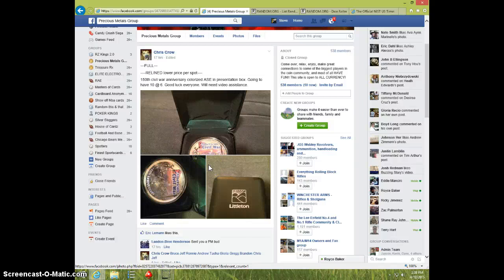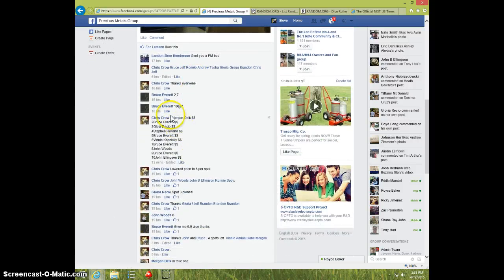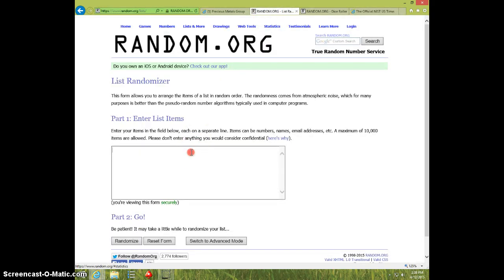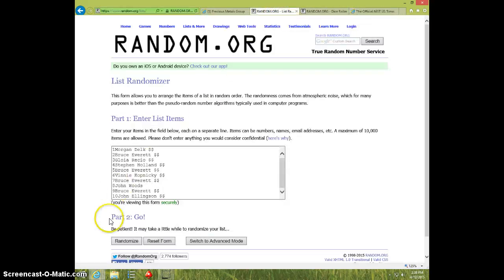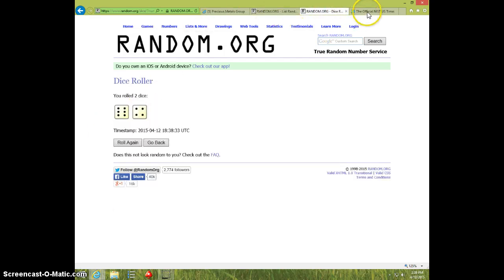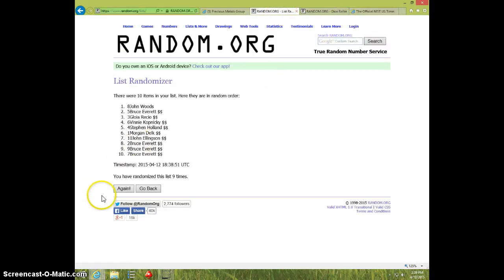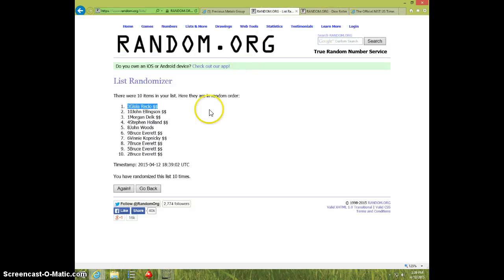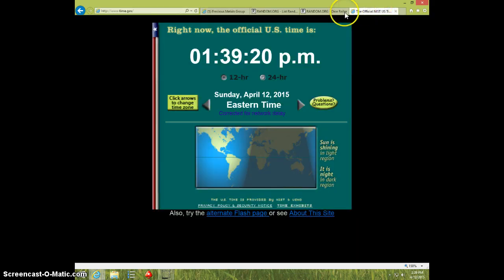CIVIL WAR COLORIZED ROUND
CHRIS CROW